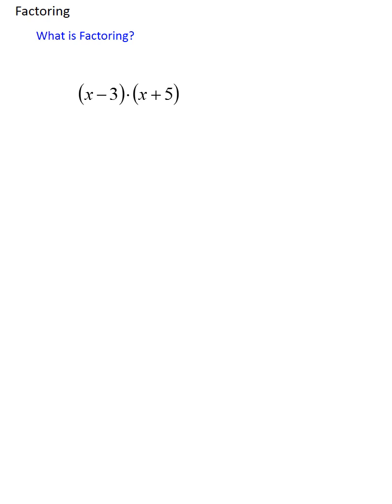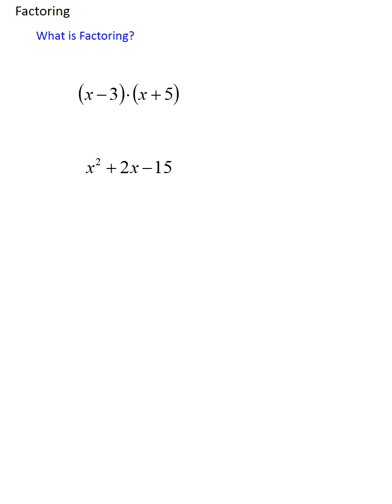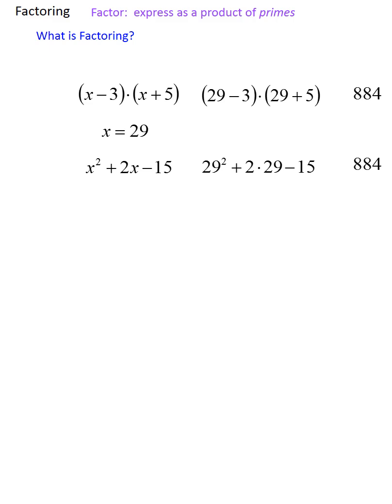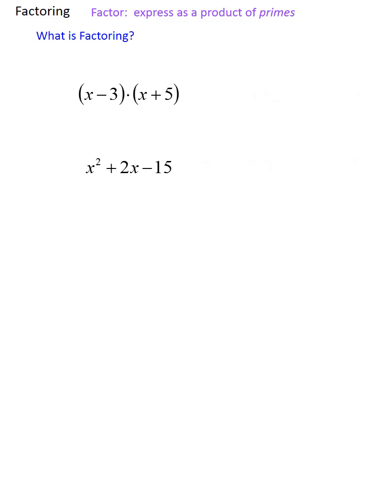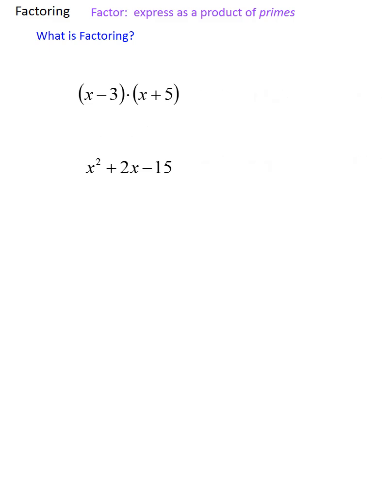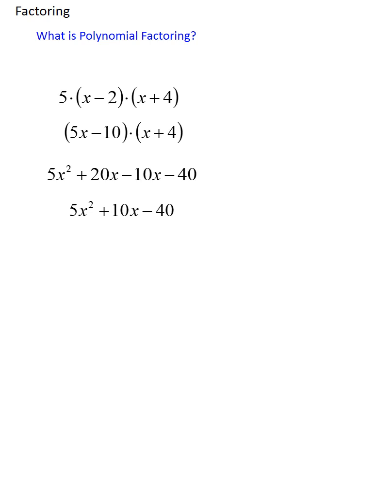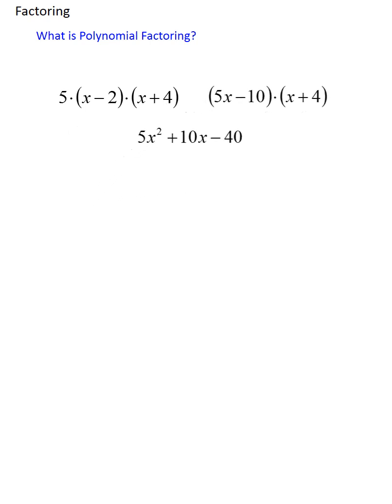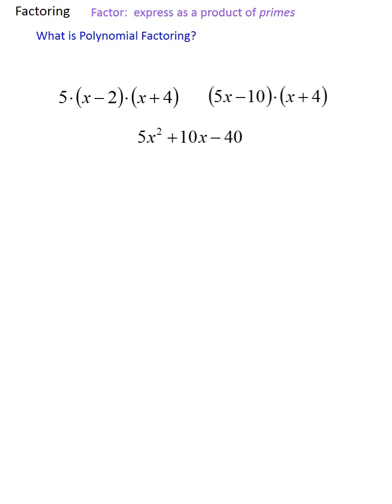factoring - 1 of 7 - general concept